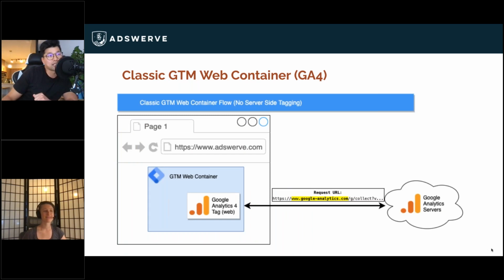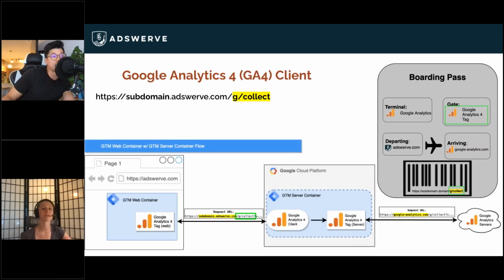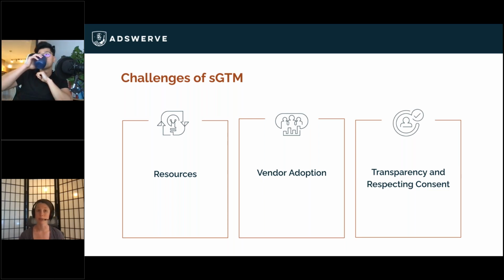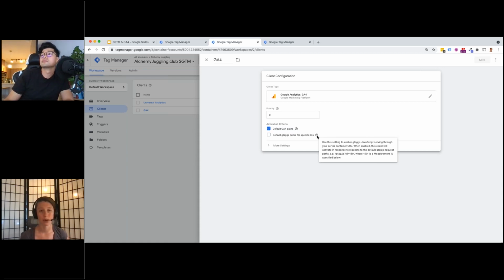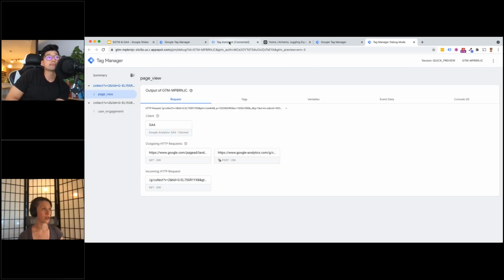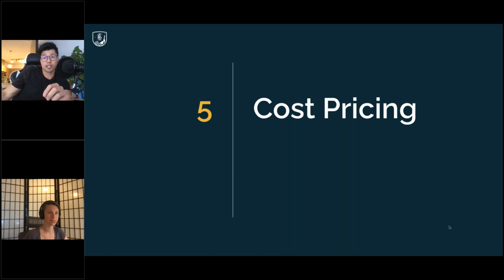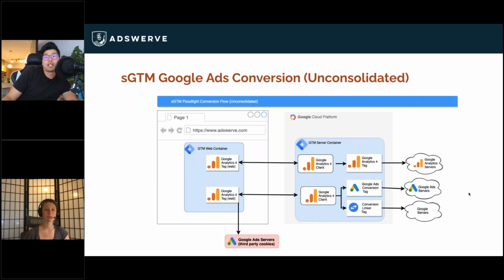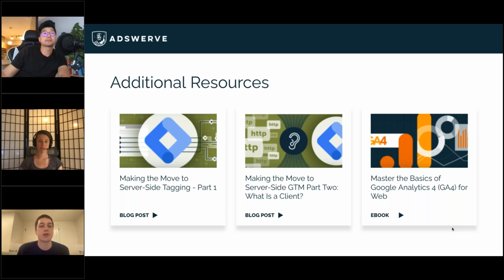Server Side Tagging: What is It and How to Get Started with sGTM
Proper tagging is critical to maintaining accurate data. While you may have dabbled in client-side tagging solutions or manual implementations of Google’s global site tags, a newer option has risen to the top: Server-side tagging.

In this webinar, Adswerve’s analytics experts will introduce Google’s Server-Side Google Tag Manager.